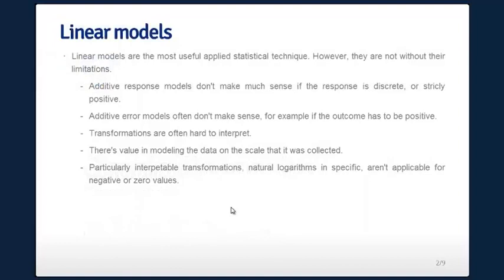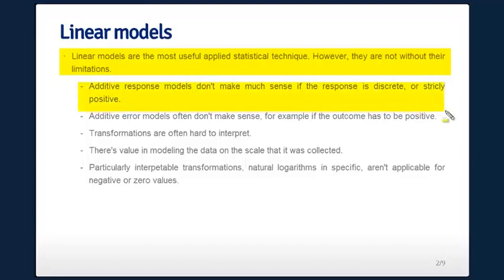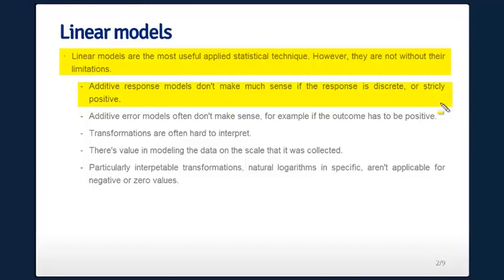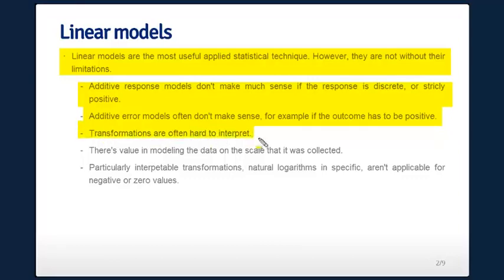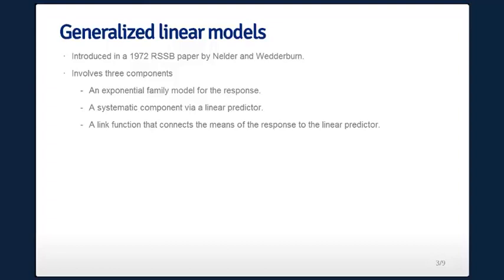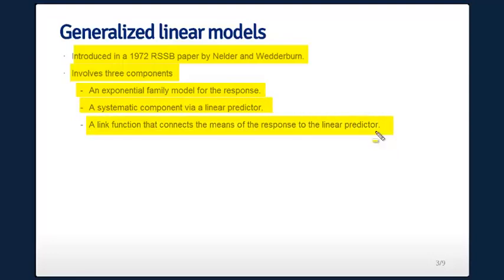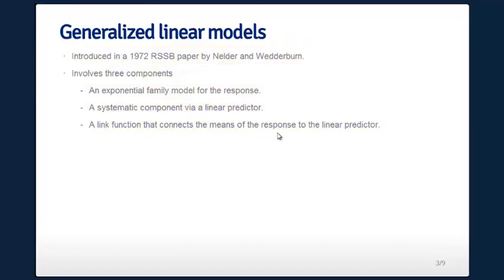4 1 03 01 a Generalized Linear Models 2 32